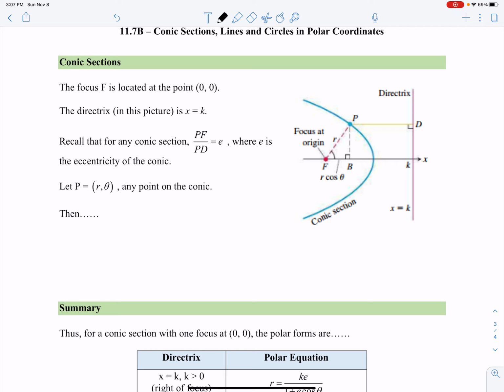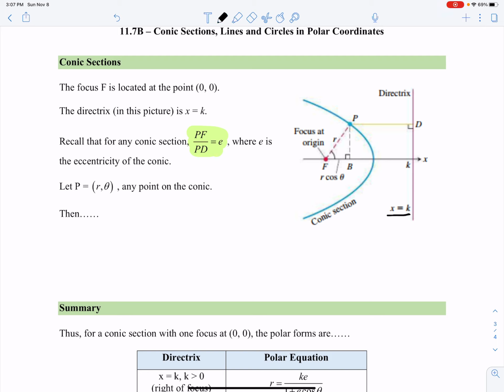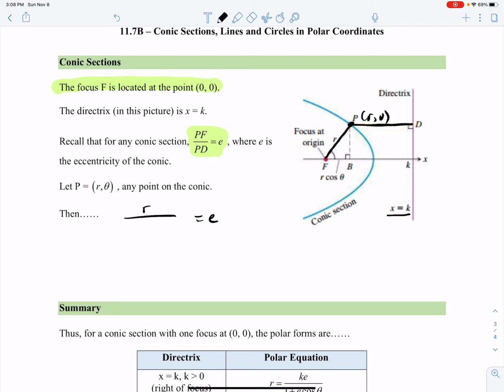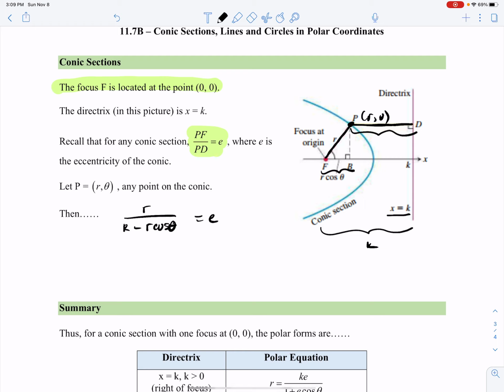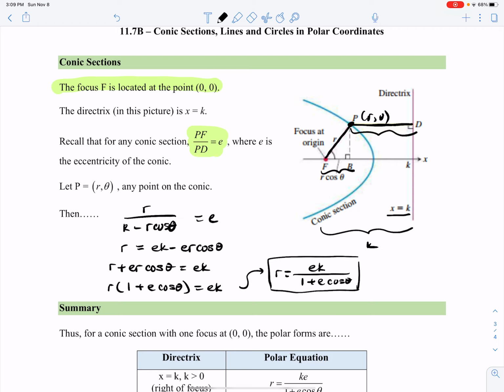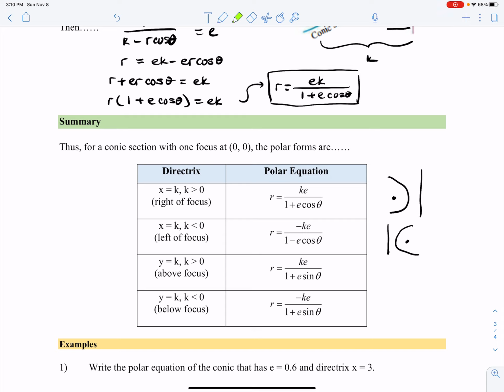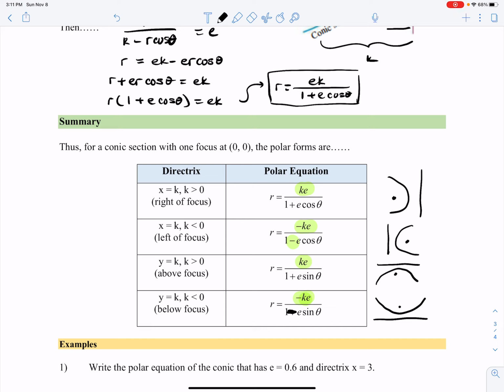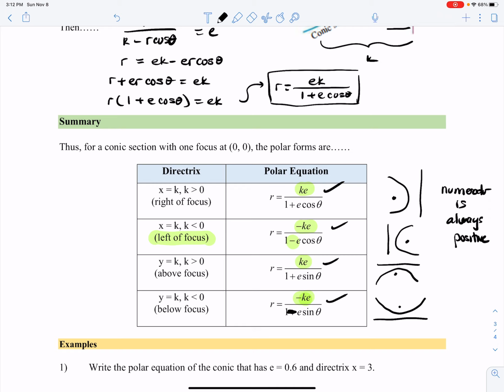Polar Form of a Conic Section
Deriving the equation of a conic in polar form.